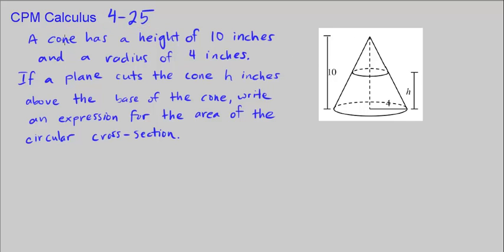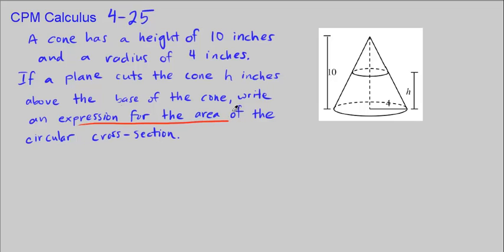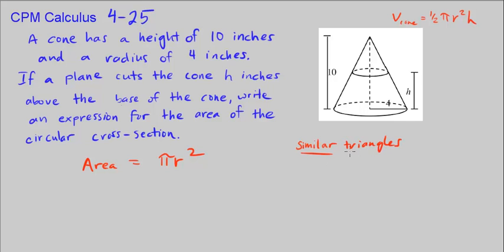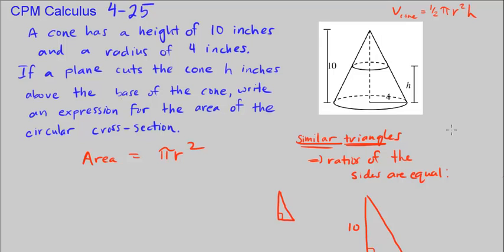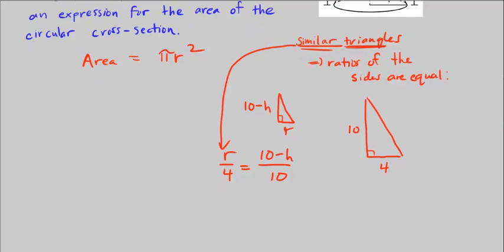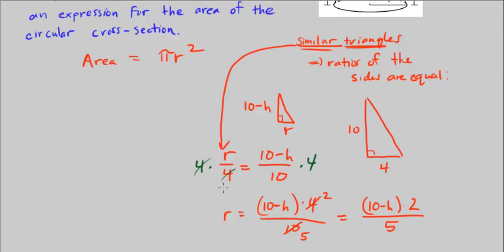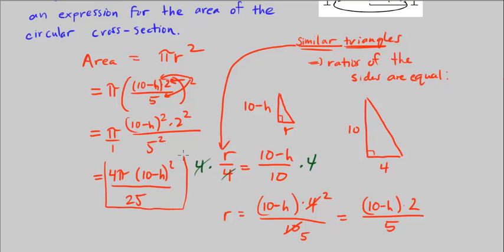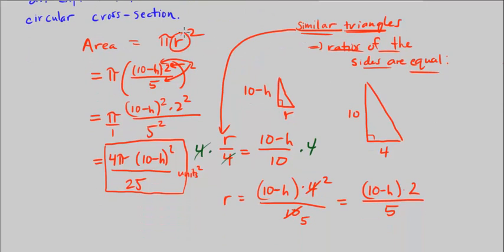CPM Calculus 4-25 - Area of a cross-section through a cone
Area of a cross-section through a cone